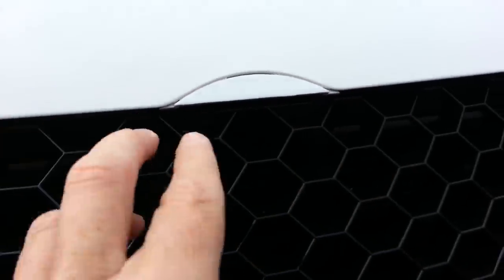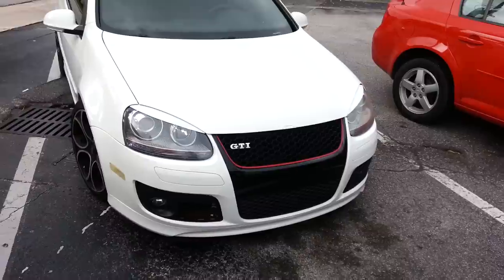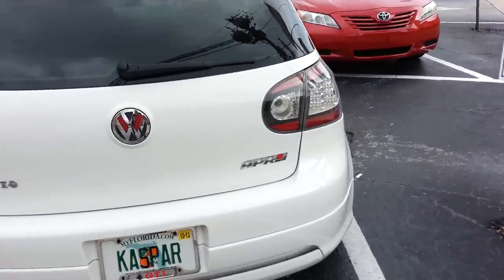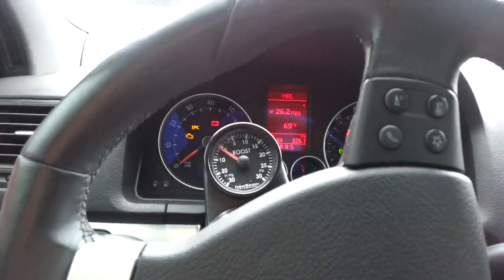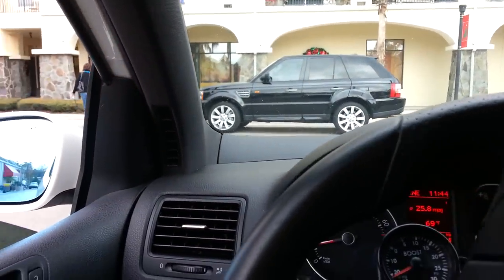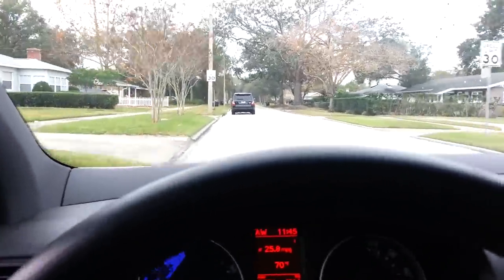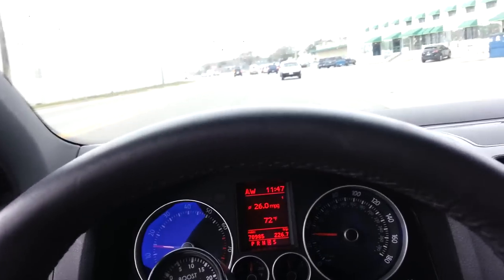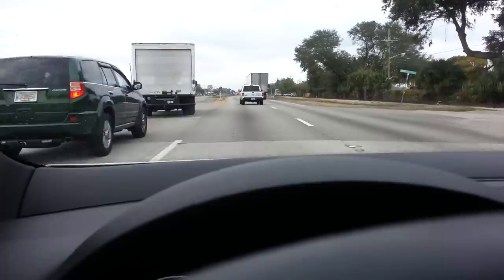My New Look GTI for the New Year/Prometheus Review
Showing my fate-accompli work on the front end of my GTI MkV. I also discuss safety features and habits while driving. Along with a quick movie review of Ridley Scott's Prometheus.